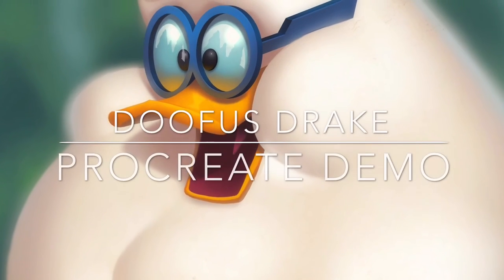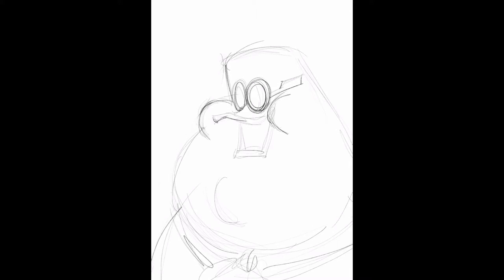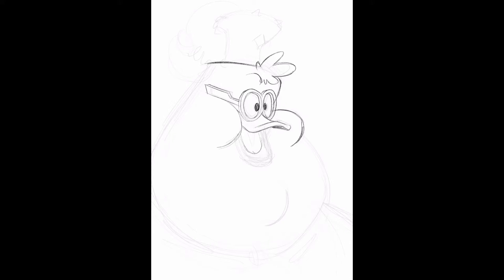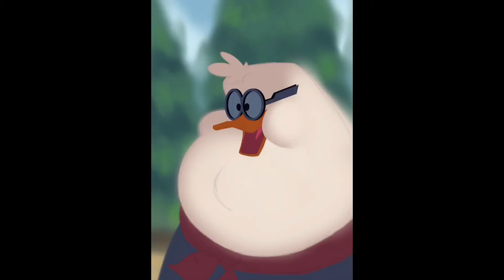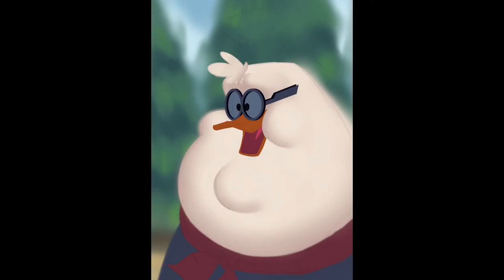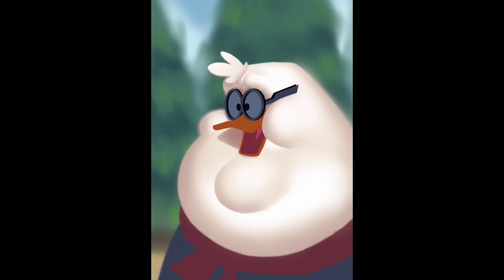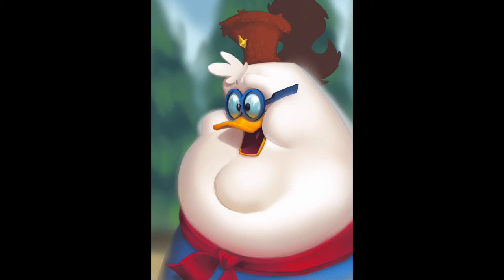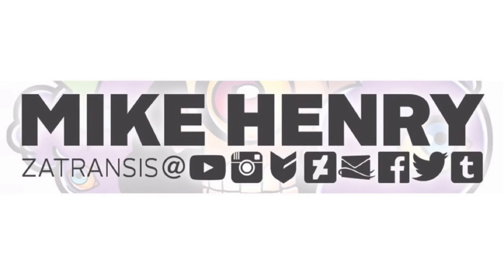Ep.17| Doofus Drake - Procreate Demo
My son has really gotten into DuckTales and Darkwing Duck lately.  Doofus Drake is such an awesome character design I just had to do a painting of him.